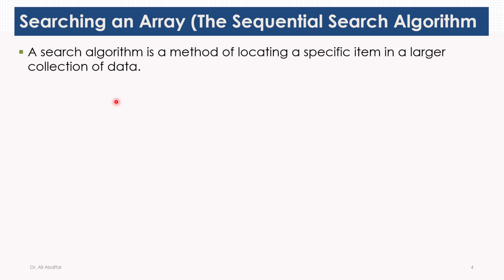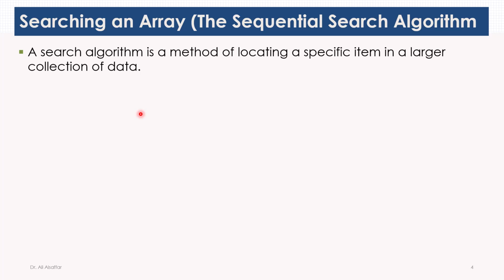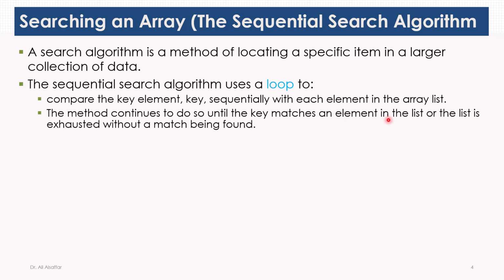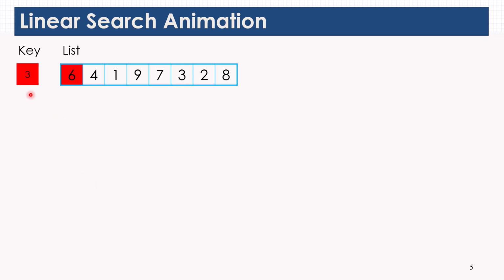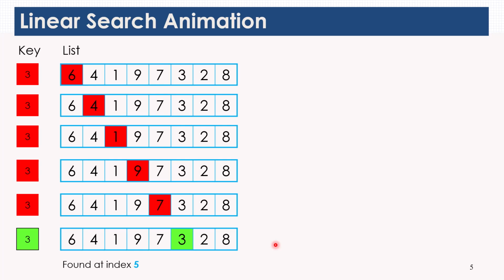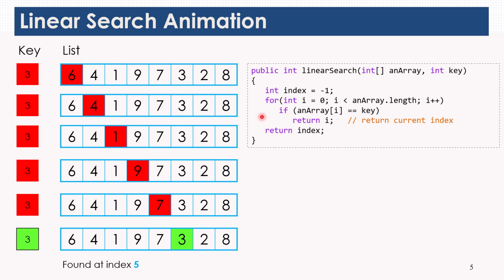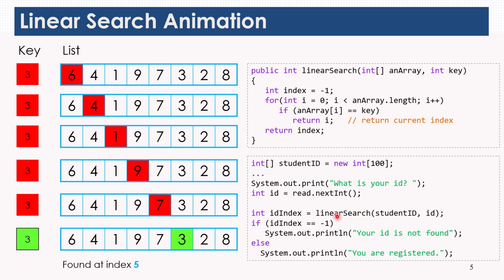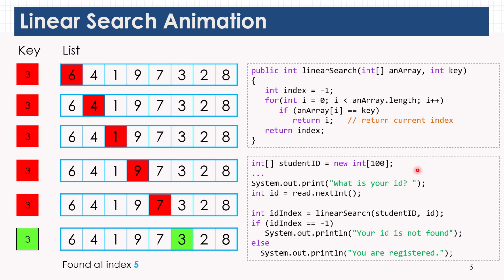Lecture 52 - Chapter 7 - Searcing An Array - Sorting and Searching - ITCS114